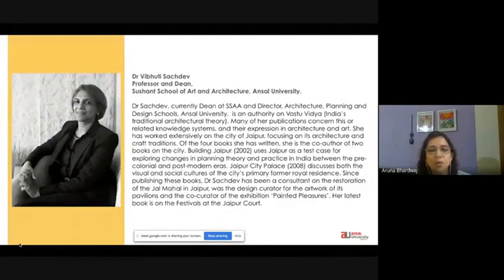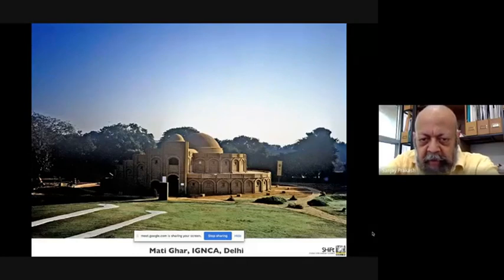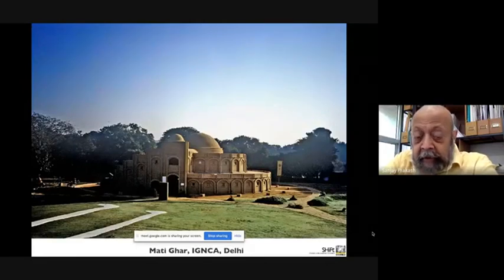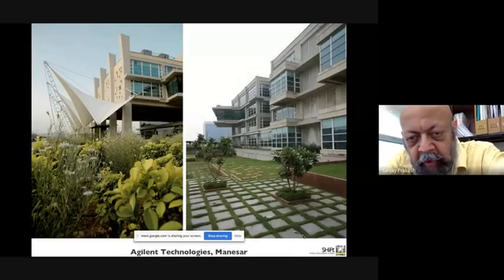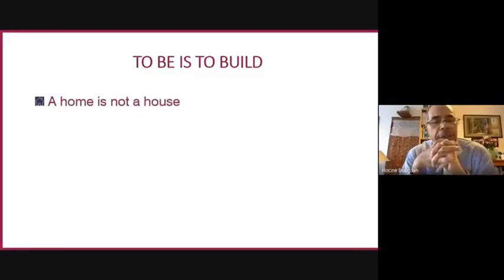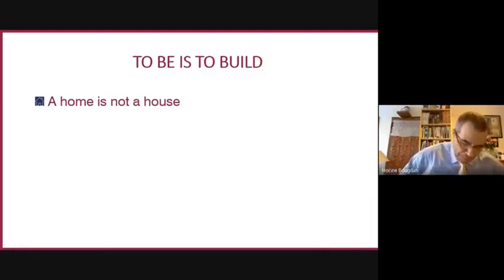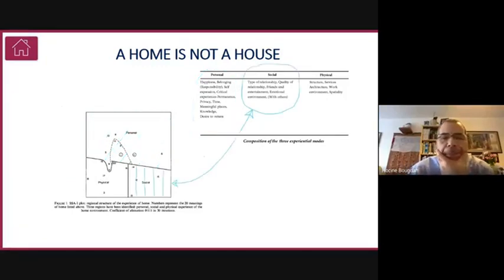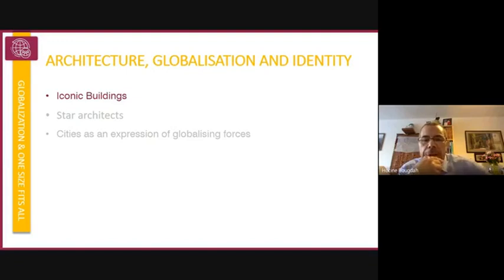COLLISION: Should Design Serve Construction Technology COL-20001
COLLISION 2020: A HOME IS NOT A HOUSE

Sushant School of Art and Architecture and SSAA FacTOR, its unique Faculty Training Orientation and Research Programme announce COLLISION 2020 - a platform for disagreements (on various issues related to the disciplines of Architecture, Planning, and Design) where we exercise our right to express, fight, combat, question, oppose, challenge and resist preset notions, dogmas, and even linear thought processes.

COLLISION 2020 is titled A HOME IS NOT A HOUSE. It posits
Should Design Serve Construction Technology?
An ever-present debate in academics of architecture is of our responsibility towards industry, in so much as whether our graduates are ready to take on positions of responsibility in practices or in projects – the real world. In academics, we argue that design is the place of fantasy while building construction technologies are where the real essence of architecture lies. In practice, we argue that we need to know how to design from a maker’s mind-set, and make real buildings. The push and pull between the two often expresses itself as a contest of time spent by the students on either one. The battle of wits that enfolds is not only not in the favour of education but, on the contrary, it indicates to students that there is a world out there where these two critical aspects might survive without each other, and do not have the same goal in mind – the making of well rounded citizens of the discipline.

We segregate, and then, we struggle. In COLLISION 2020, lets talk, push, fight it out – WHAT IF DESIGN AND CONSTRUCTION WERE THE SAME?

Argument #1:
What: Does design serve construction or vice verse?
Who: A face-off between Sanjay Prakash and Dr Hocine Bougdah
When: 11.00am – 1.00pm, 22 June 2020